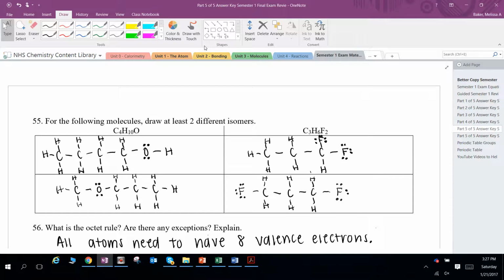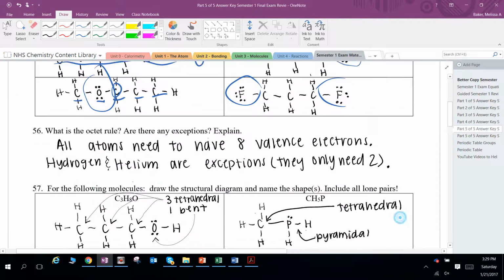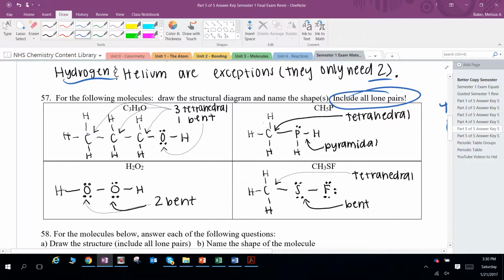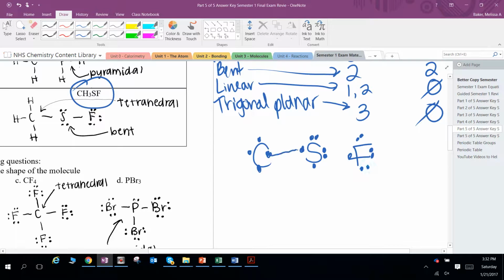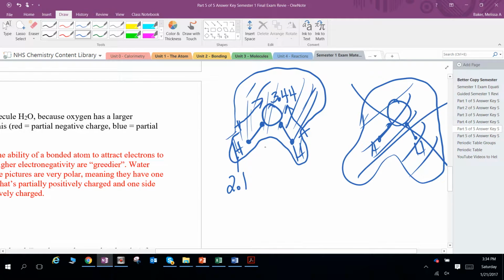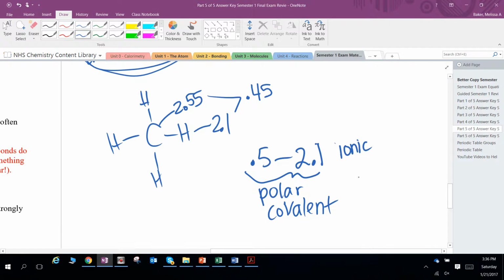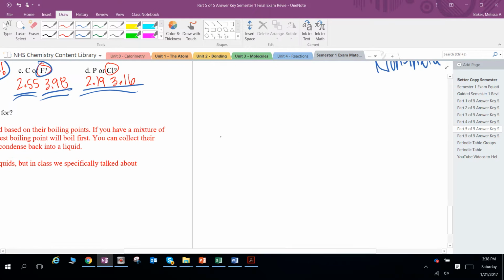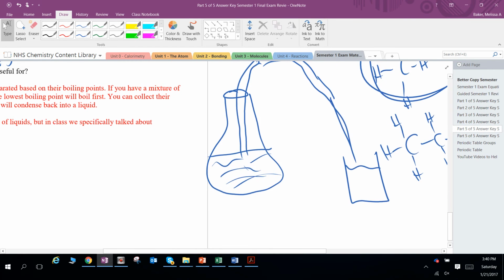The Real Help with the Semester 1 Exam Review (Part 5 of 5) *Note: #58 doesn't go over part c!